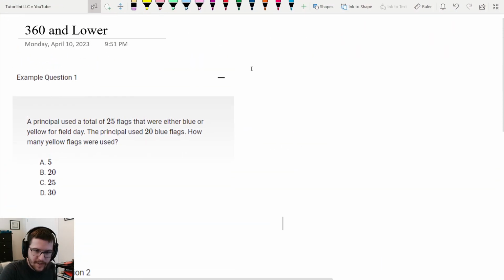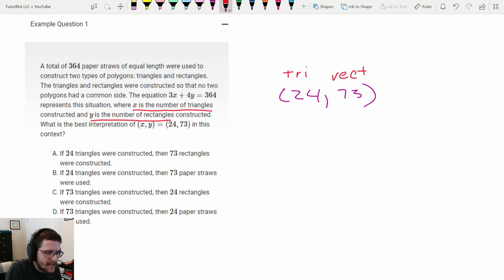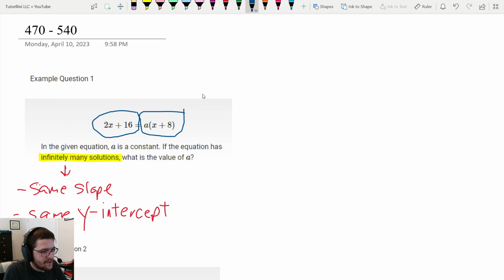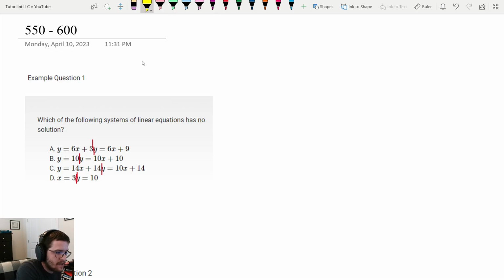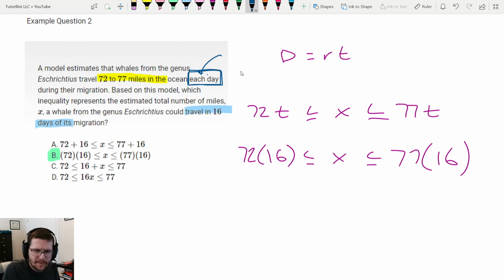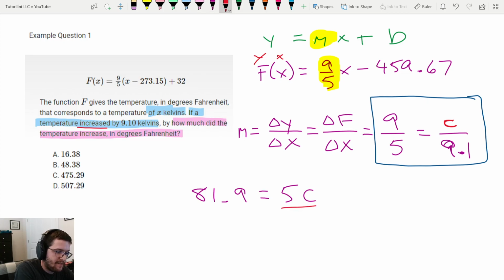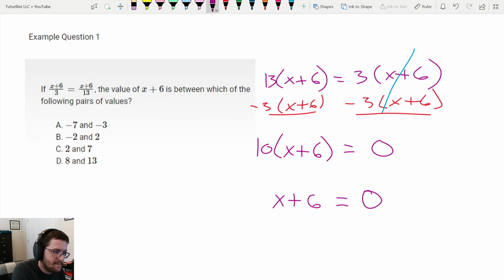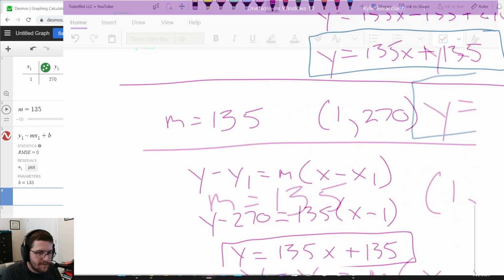Digital SAT Math - Skills Insight #1 Algebra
Check out this walkthrough - Digital SAT Math Skills Insight #1 Algebra - from an 800 SAT Math scorer.

*You should be completing the questions yourself before watching the walkthrough*